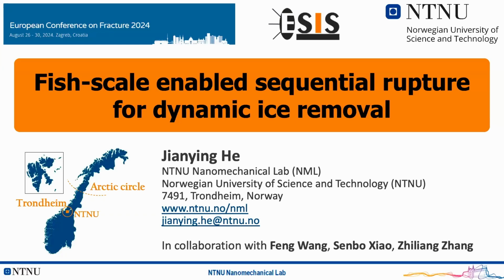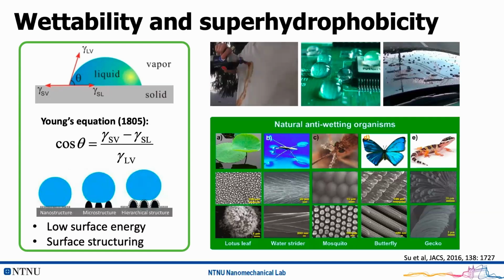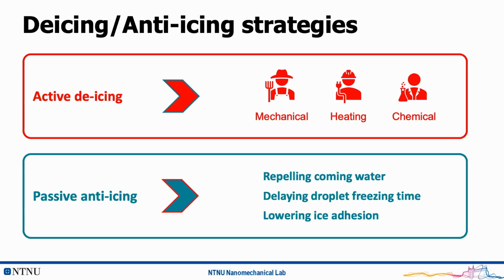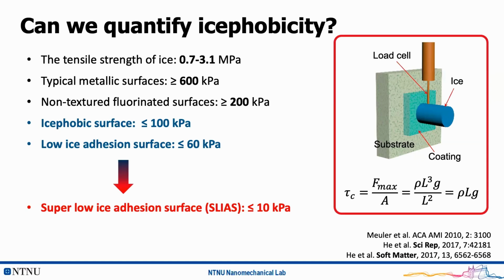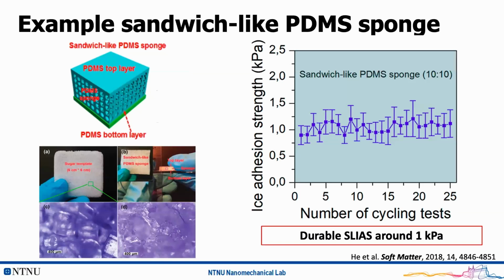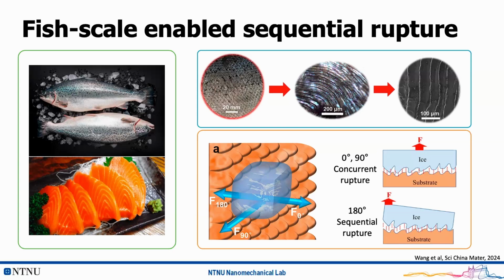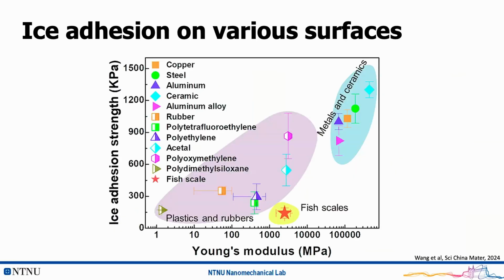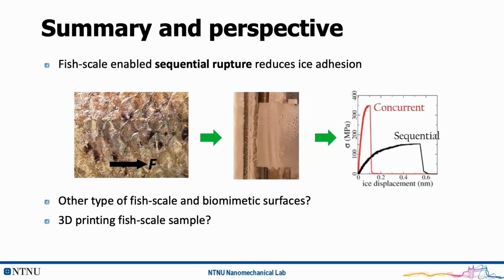FISH SCALE ENABLED SEQUENTIAL RUPTURE FOR DYNAMIC ICE REMOVAL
Wang, Feng; Xiao, Senbo; Zhang, Zhiliang; He, Jianying